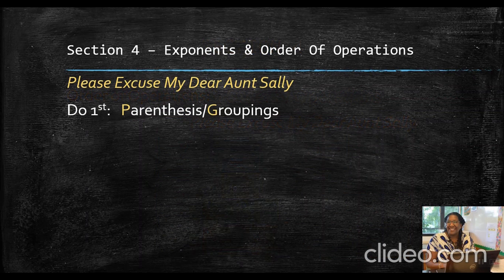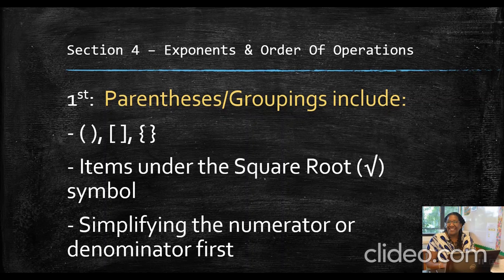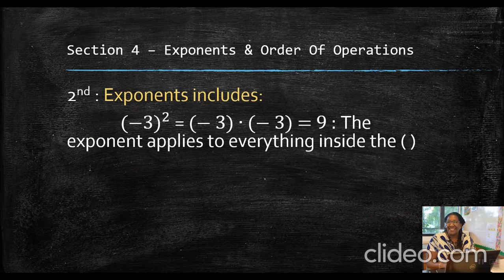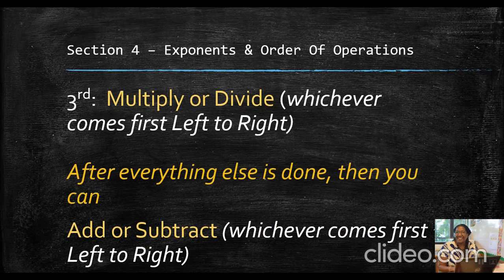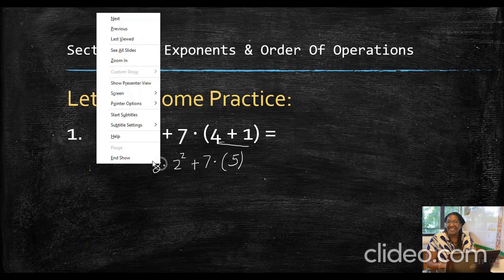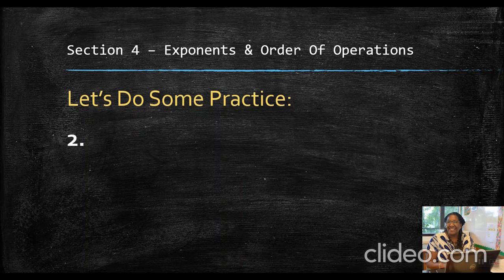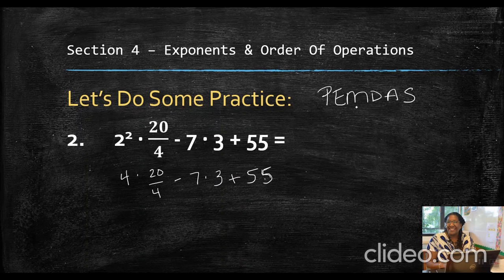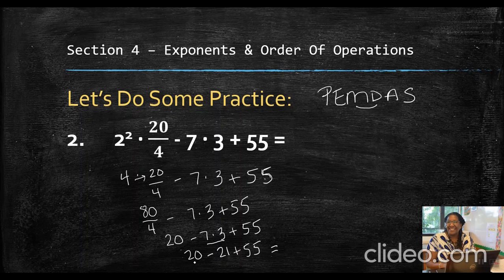Order of Operations with Exponents - PEMDAS, GEMDAS, BODMAS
This video shows how to utilize Order of Operations to work with Exponents. It is one in a series of Algebra Basics videos: Get the complete series and more